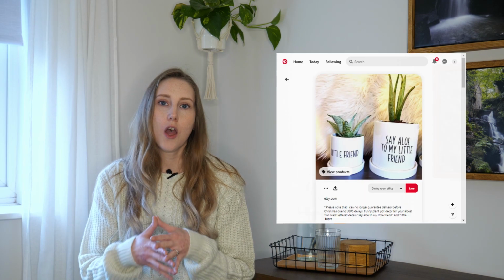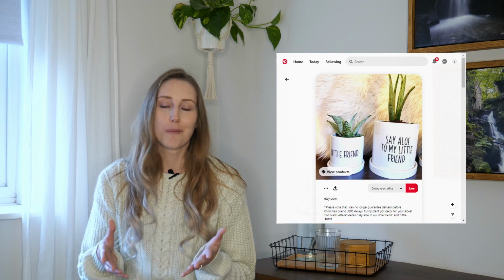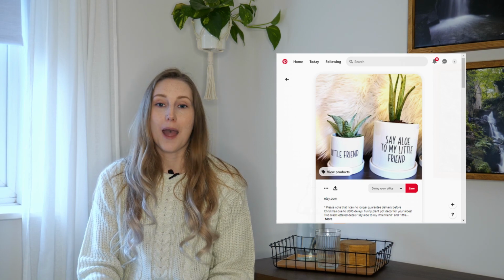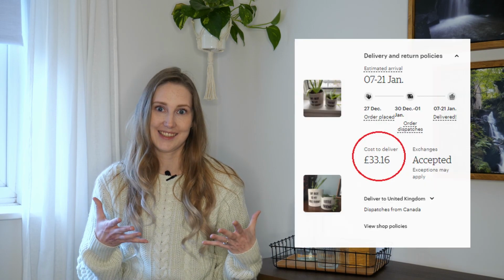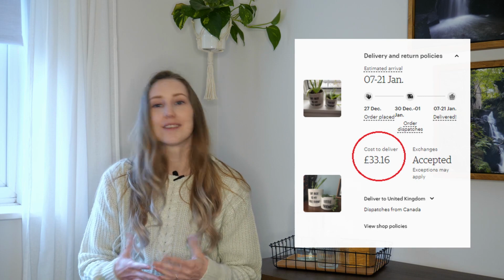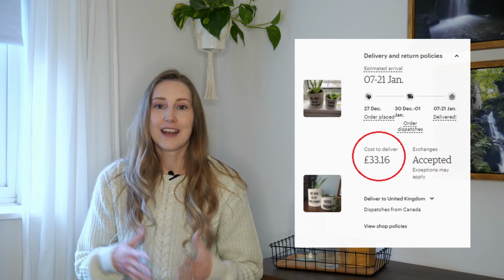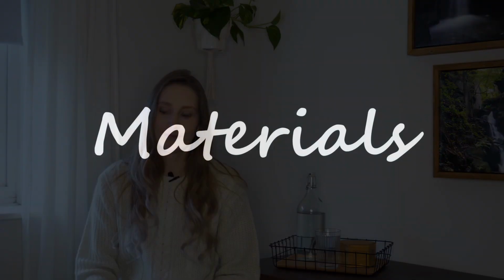Hand Painted Punny Plant Pot - I Can Do That!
In this video I am showing you how I hand paint this punny slogan onto a plant pot the easy way. Have you ever seen something you wanted but not been able to get it... well that is what inspired me to think 'I can do that!' and here is the result!